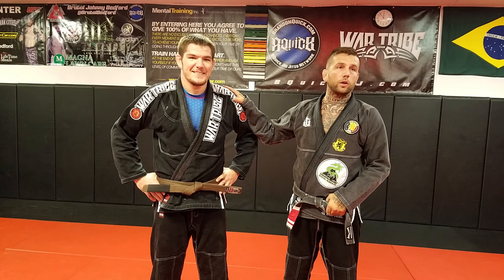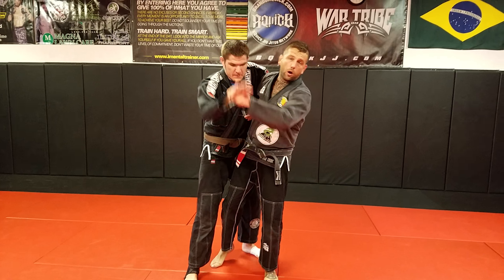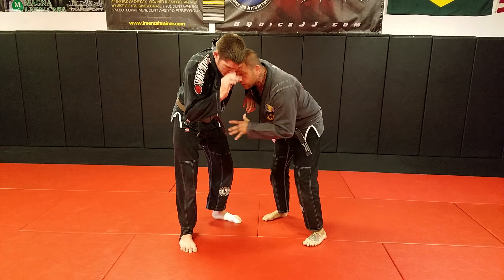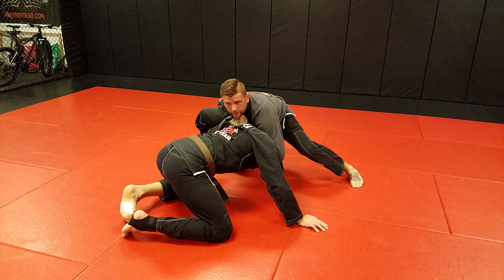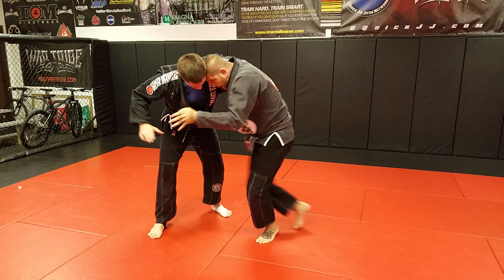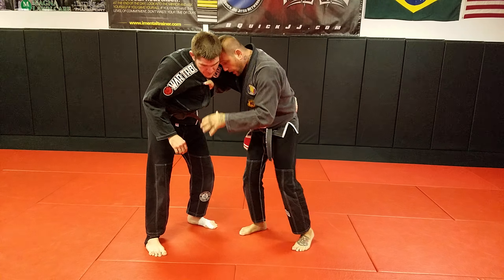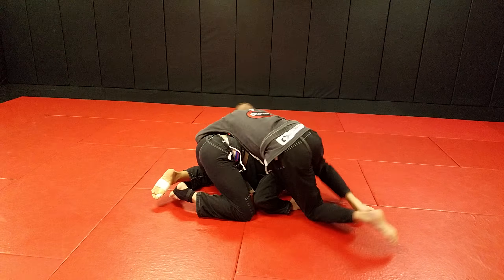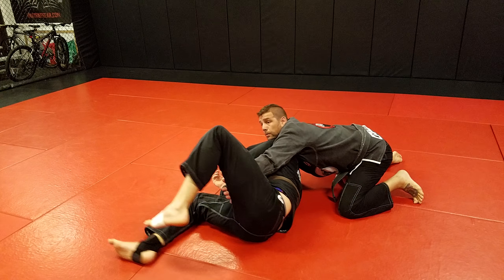Takedowns to Turtle attacks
BQuick showing takedown strategy and Turtle options